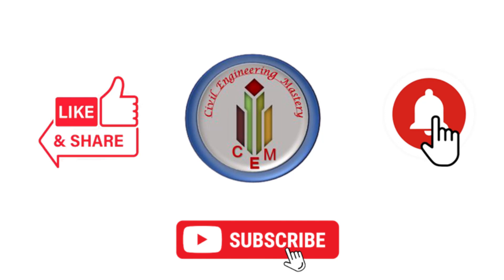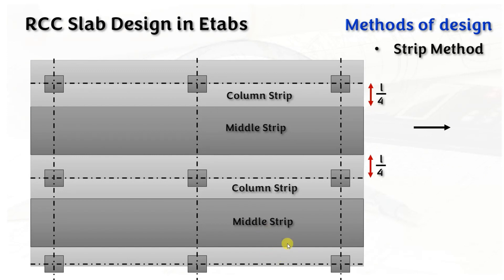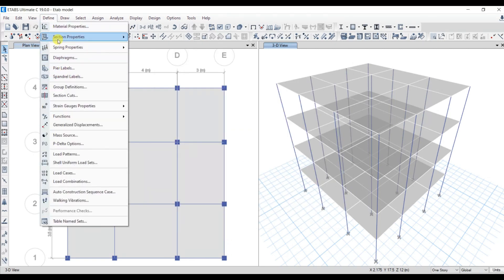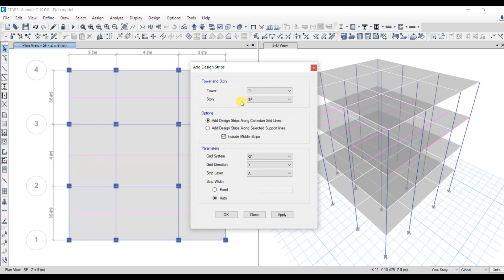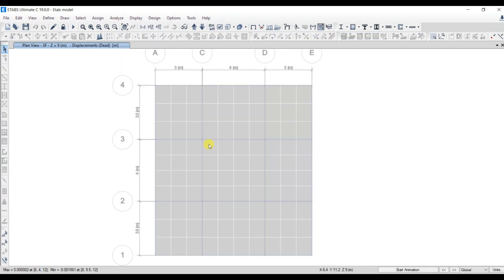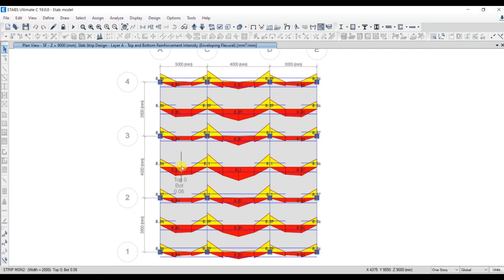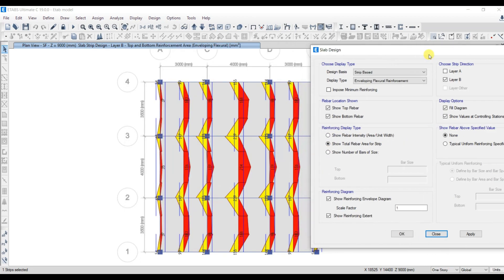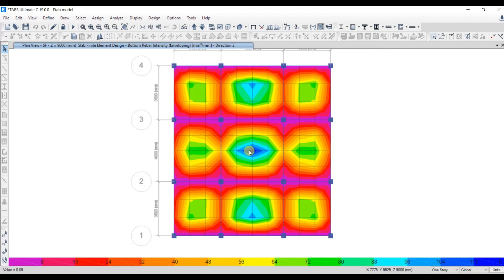RCC Slab Design in Etabs Software | Slab design using Etabs | Slab design by Strip method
Hello Friends!!
This video explains the Strip method, Finite Element Method, and how to design the Slab in Etabs software by using the Strip method as well as Finite Element Method.